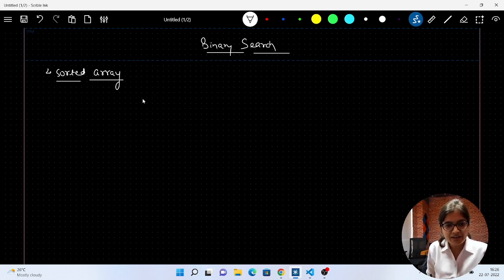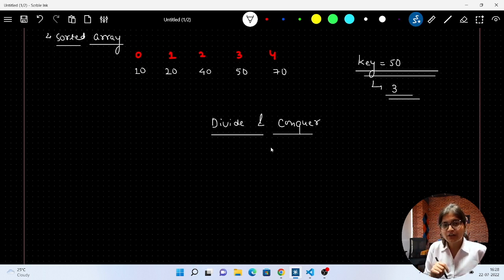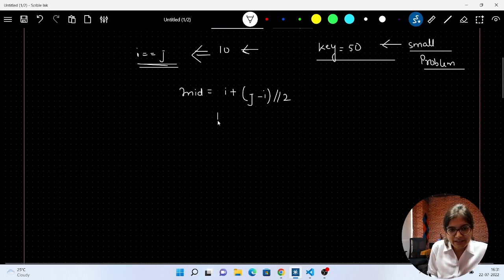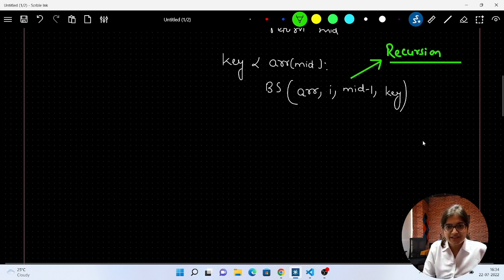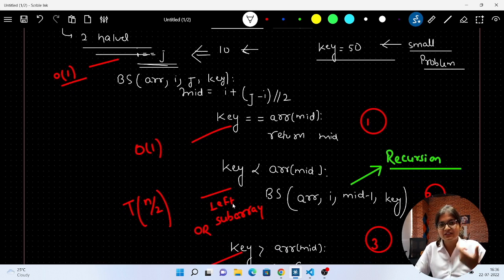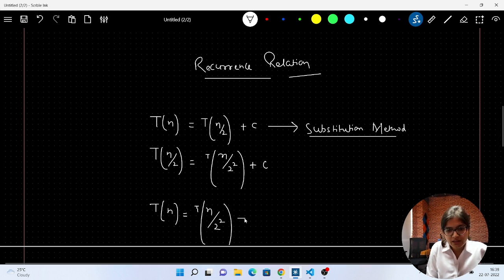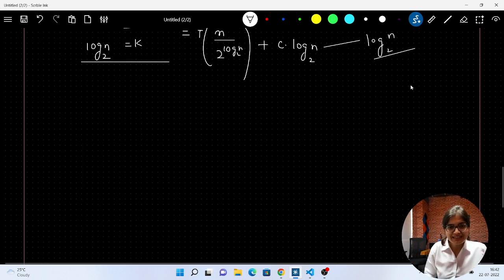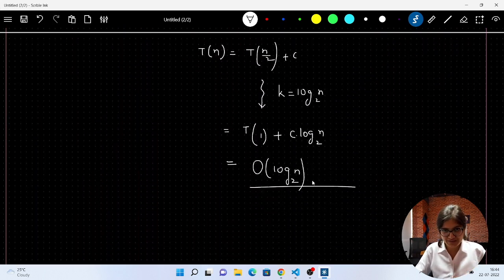Binary Search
This Channel is dedicated to addressing all the tech-related queries of our student community.

Data Science
Podcasts

Credit and Resources:  iNeuron Intelligence